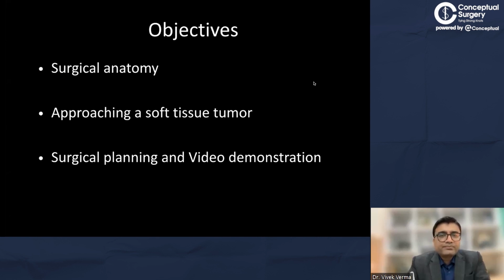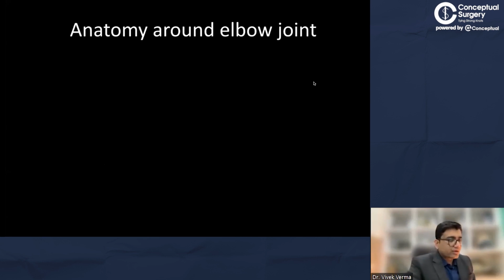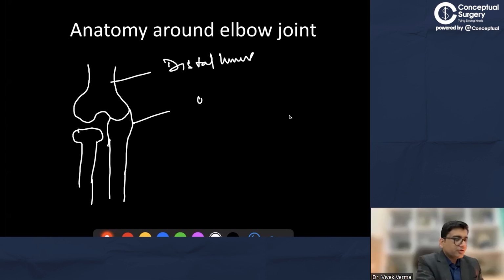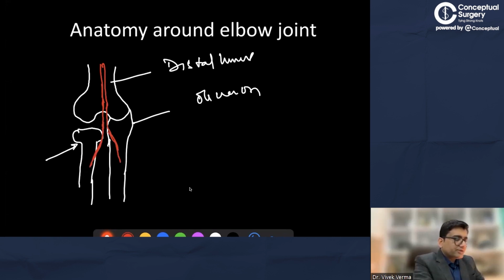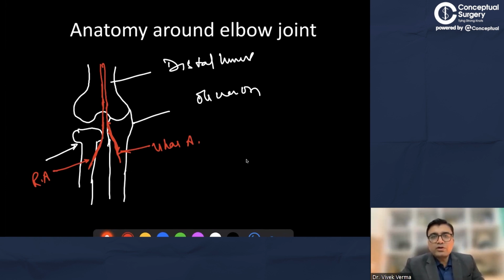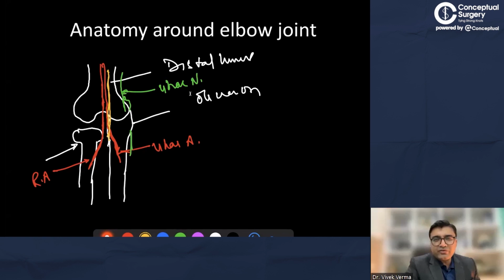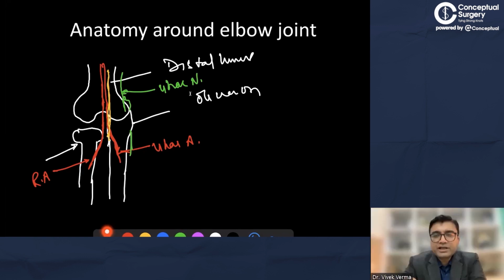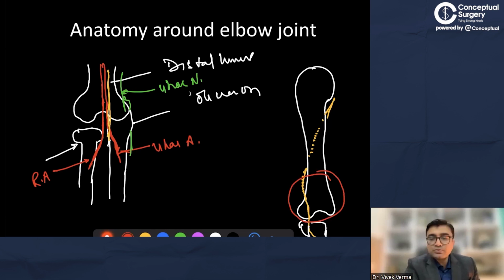Soft Tissue Tumors Around Elbow By Dr. Vivek Verma | Conceptual Surgery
Join Dr. Vivek Verma as he delves into the intricacies of Soft tissue tumors in this informative Session.

Enhance your understanding with Dr Vivek Verma's expertise

Don't Wait!